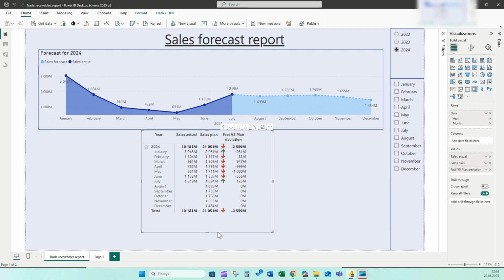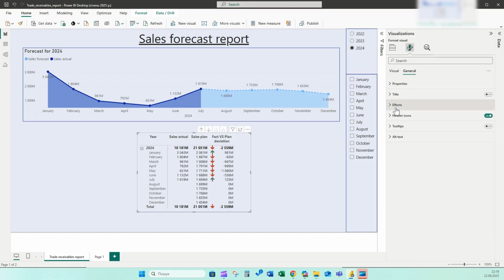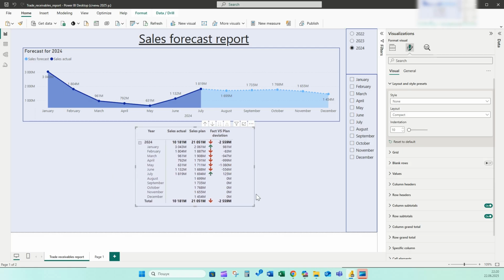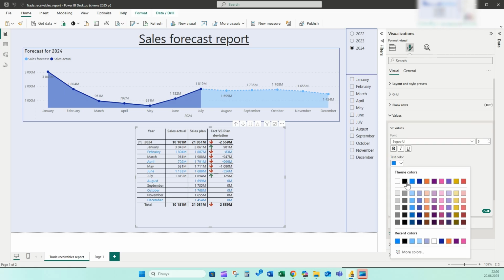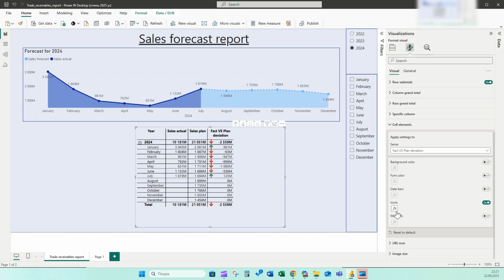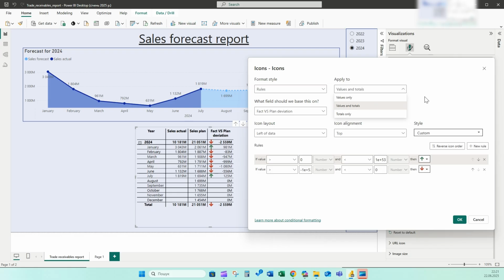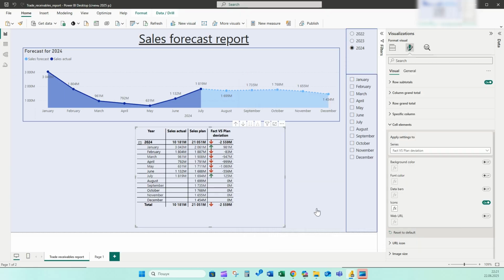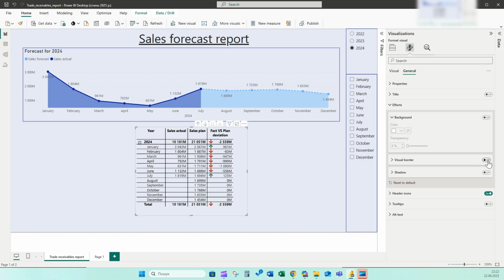Power BI Table Design Tips: Make Your Reports Stand Out!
Learn how to design beautiful and effective tables in Power BI! In this video, I’ll walk you through practical tips and tricks to improve the look and usability of your tables. Whether you're a beginner or an experienced user, these techniques will help you create cleaner, more professional dashboards that your audience will love.

✅ What you'll learn:

How to format tables for better readability
Best practices for using colors, fonts, and borders
Tips for aligning data and using conditional formatting
How to make your tables interactive and user-friendly